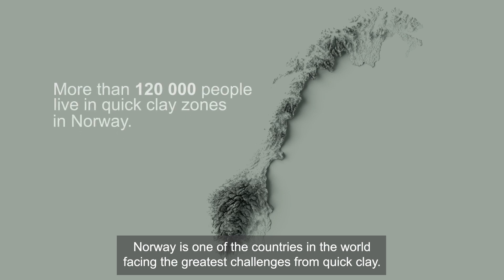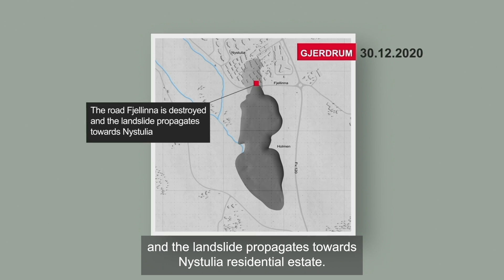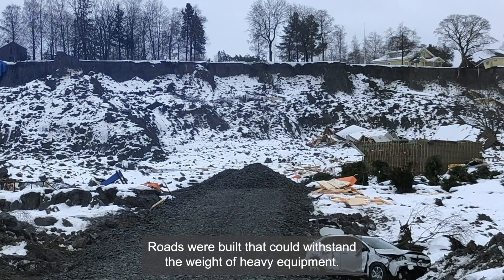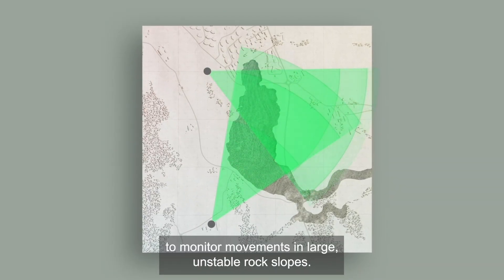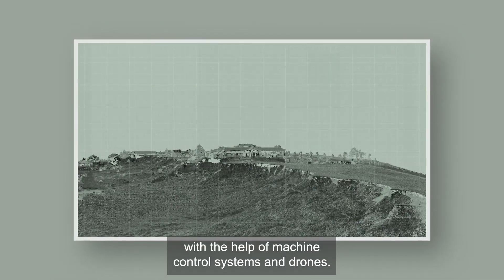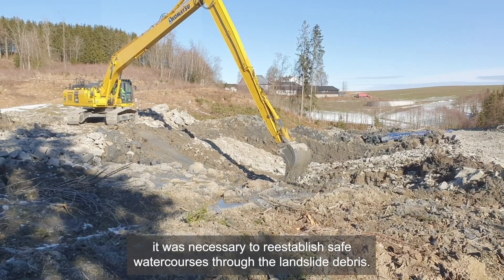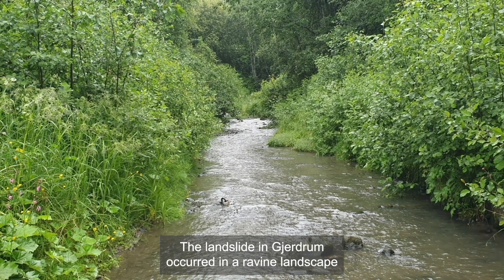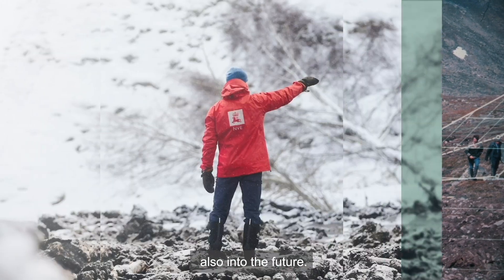The quick clay landslide in Gjerdrum - NVE's work to restore safety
This film documents the safety measures implemented following the tragic quick clay landslide in Gjerdrum in December 2020. It focuses on the technical solutions used during the emergency phase and in the subsequent efforts to secure the area. The film provides insight into both the challenges and experiences from the work.

The film production is the result of close collaboration between several professionals at NVE and the film company Racecar.

01:13: Landslide development
02:17: Evacuation
03:32: Roads into the landslide pit
04:18: Collection of data
05:41: Subsequent landslide
06:42: Stabilizing the scarp
07:38: Vertical drains
09:26: Watercourses
10:44: Biodiversity
12:03: The way forward